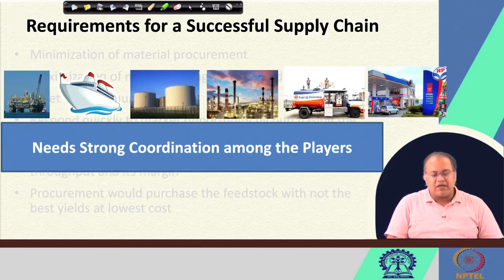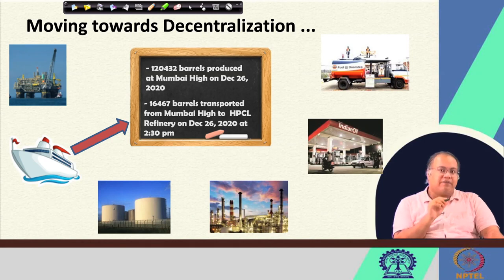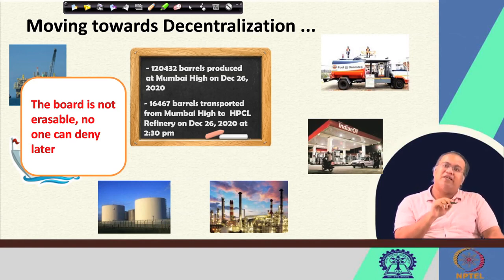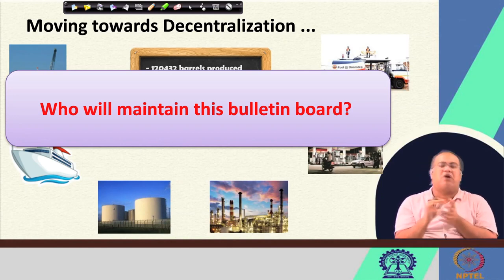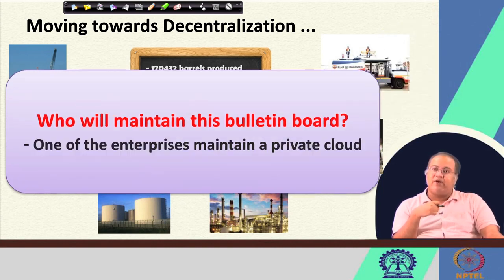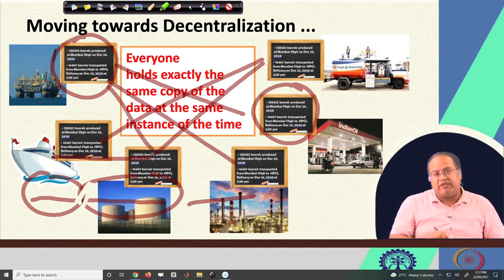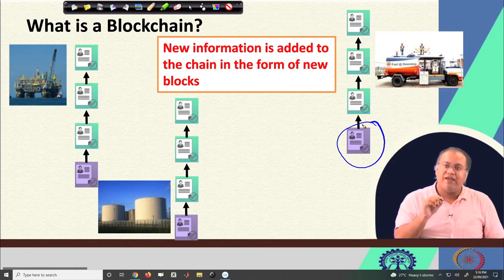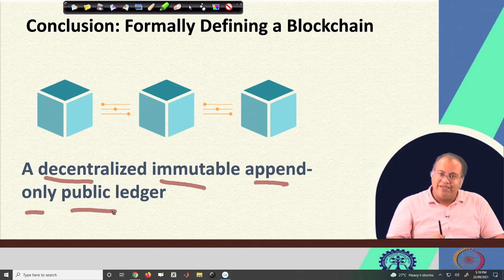Lecture 02 What is Blockchain?